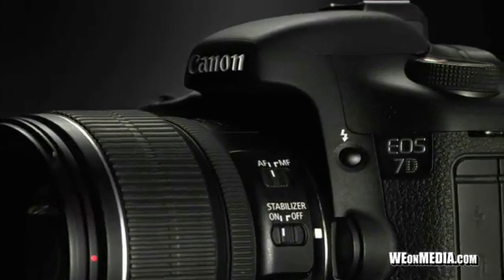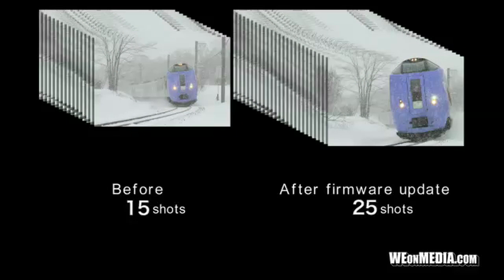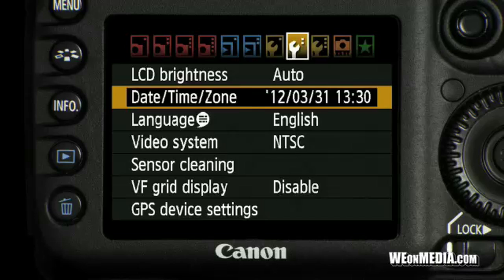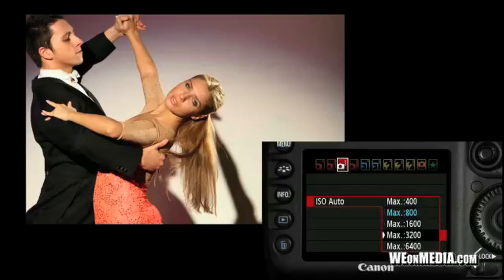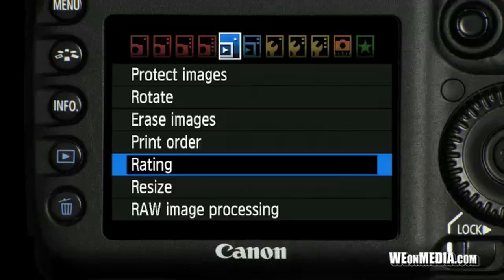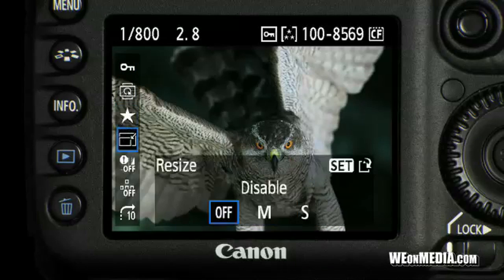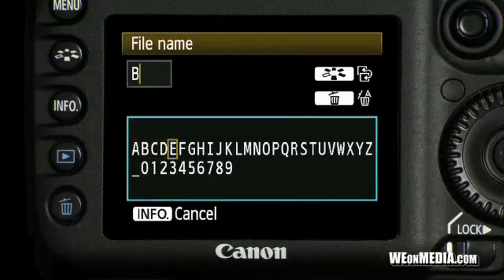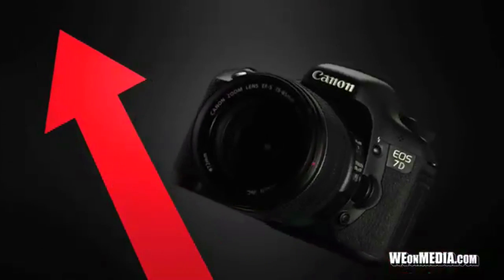Canon U.S.A. EOS 7D Firmware Upgrade Overview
The next evolution of the EOS 7D has arrived! Firmware Version 2.0.X brings theEOS 7D up to speed with the best technologies Canon has to offer, delivering performance and features befitting the flagship APS-C EOS DSLR. Firmware Version 2.0.X keeps the EOS 7D on the cutting edge of technological innovation by adding user-requested innovations developed for Canon's high-end EOS cameras:A higher maximum burst rate for continuous shooting, definable maximum limit for ISO Auto, compatibility with the Canon GPS Receiver GP-E2, and manual audio level adjustment during video shooting and during review. Additional enhanced features include faster scrolling of magnified images, quick control during playback, in-camera RAW image processing, JPEG image resizing and ratings, plus customization of file names and time zone settings. A significant upgrade, Firmware Version 2.0.X raises the performance on one of the most popular Canon EOS DSLRs ever created. Prepare to experience the power of the EOS 7D on a whole new level.